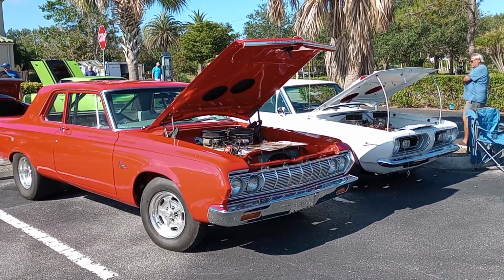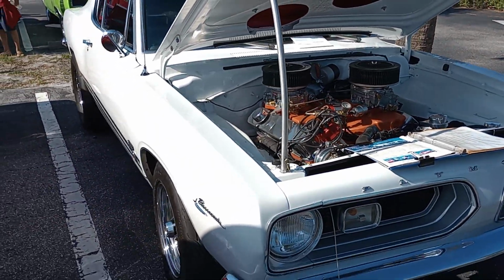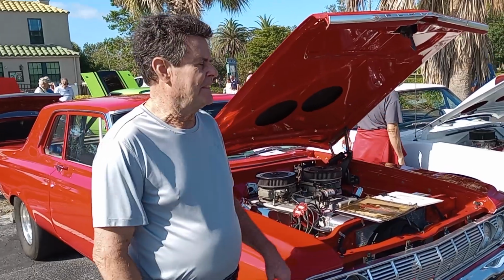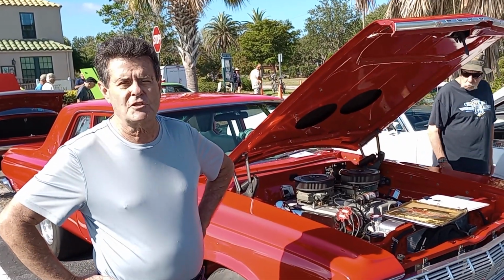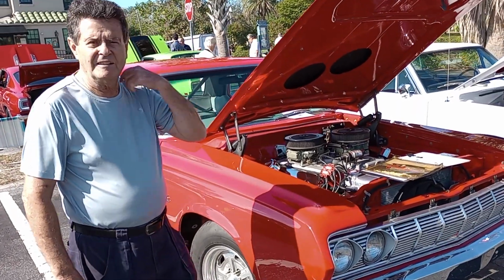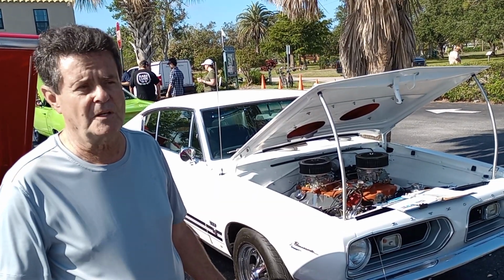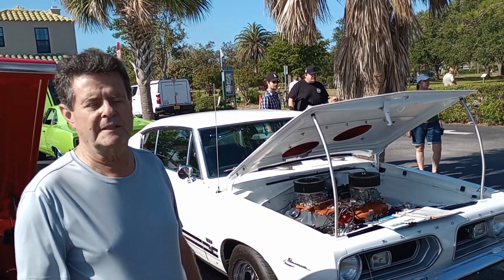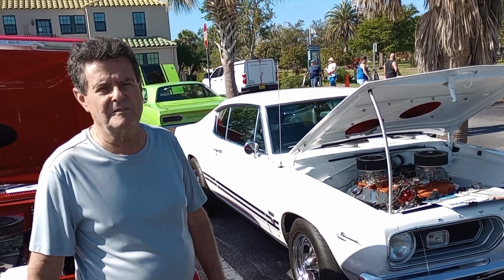64 Cross Ram Hemi Savoy & 67 Barracuda Formula S 383 4 speed, Barker Bros. racing! -Gause Garage 🏁🏁🏁